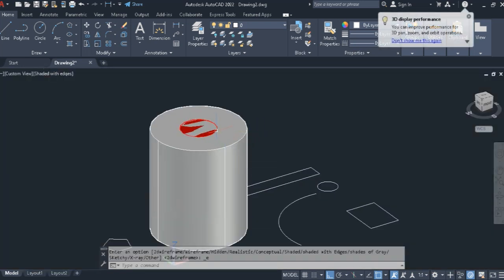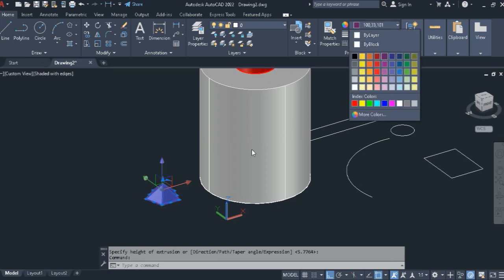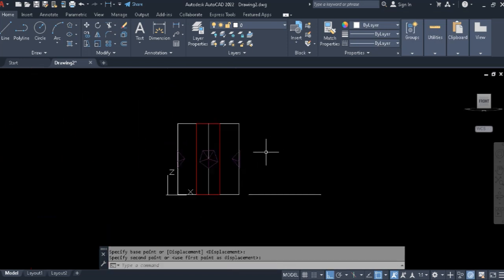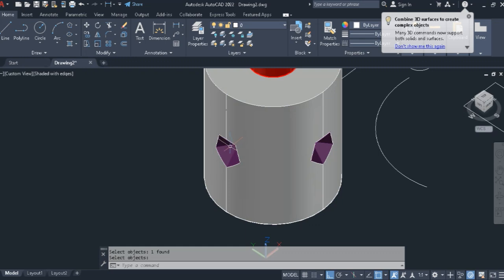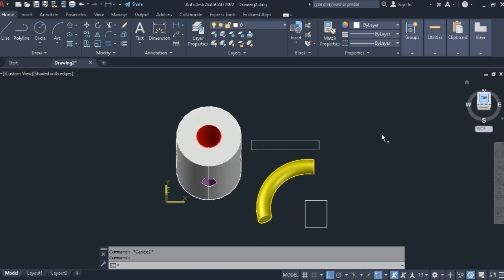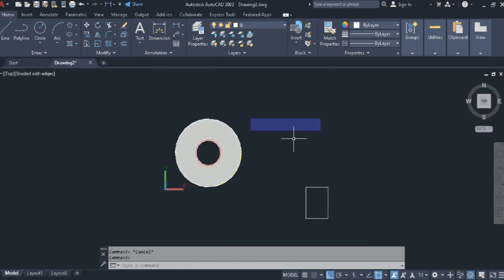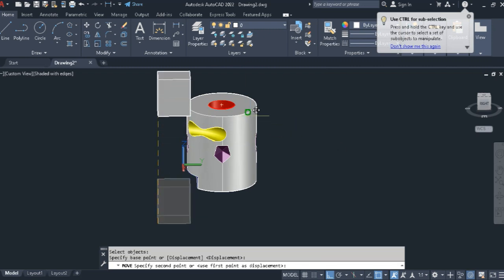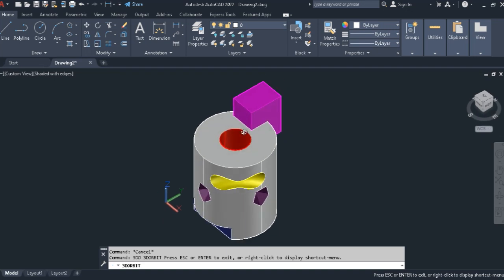Create Complex 3D Objects in AutoCAD 2022 with Union and Subtract.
In this video, we will learn how to use both the Union and Subtract functions to create complex and intricate 3D models in AutoCAD 2022.